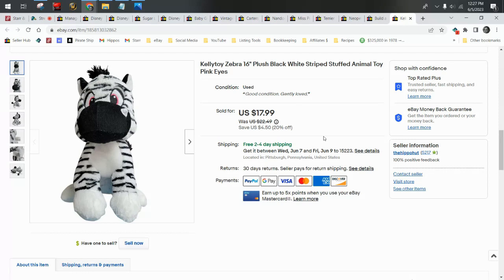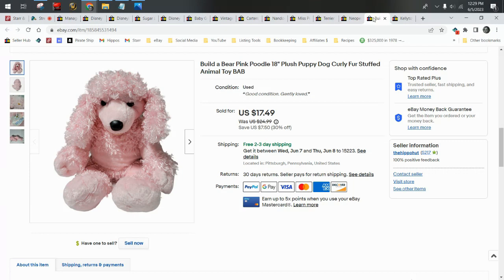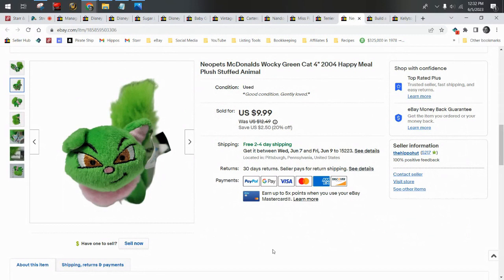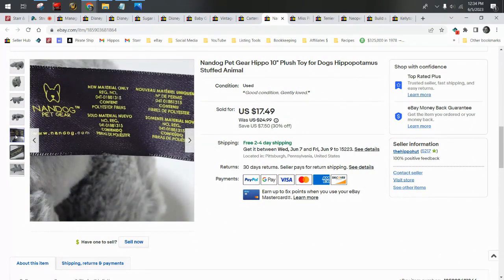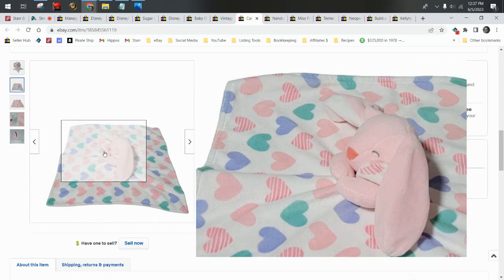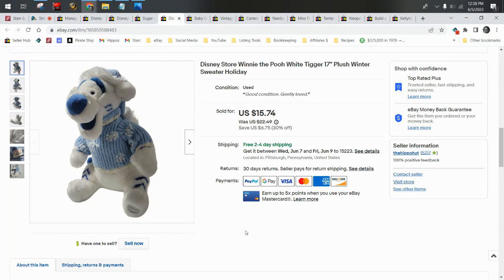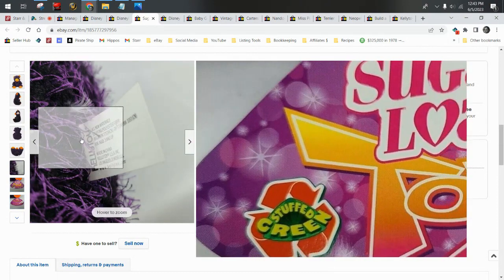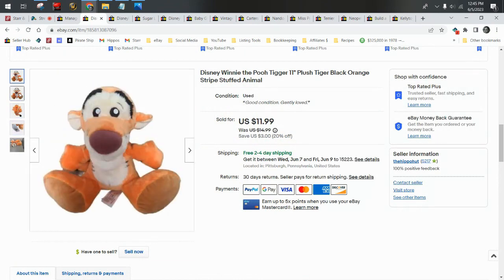Plush That Sold on eBay | May 2023